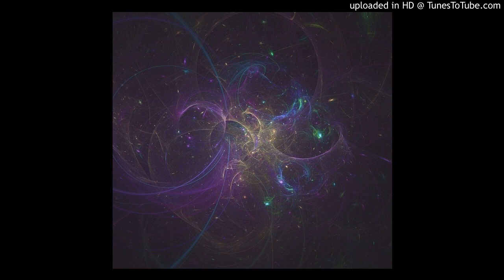CHANNELING RIOK - Atlantis Meditation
In this oceanside transition Riok describes the atlantian portal that opens on Halloween, as well as a permission slip to connect to our atlantian counterparts